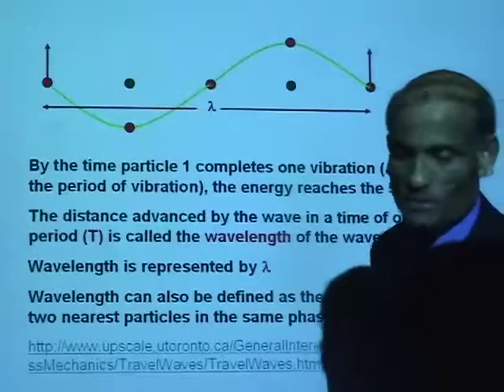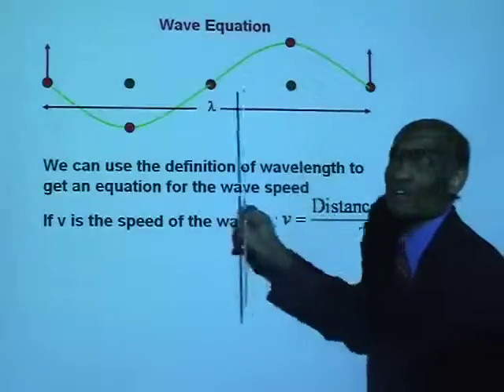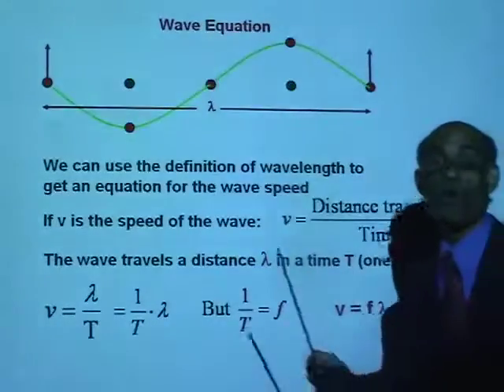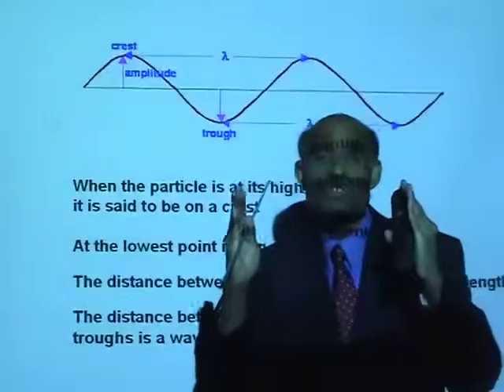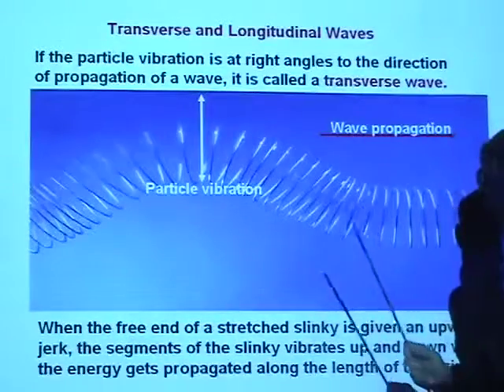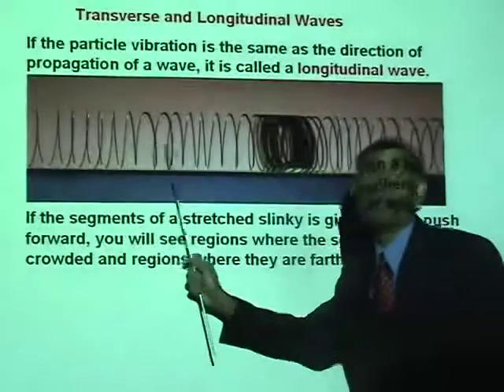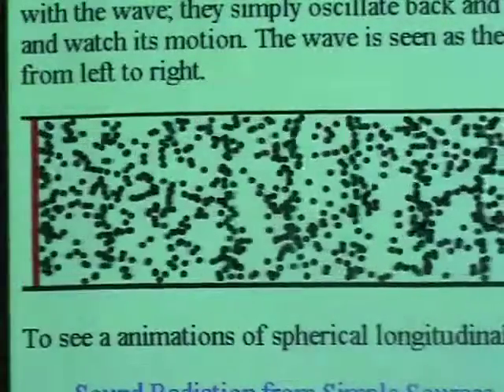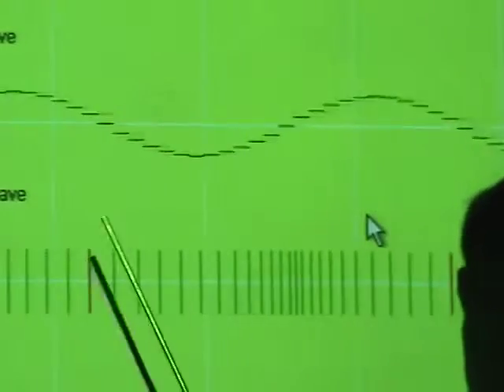PHY2048 Lesson 5 2a Waves iii